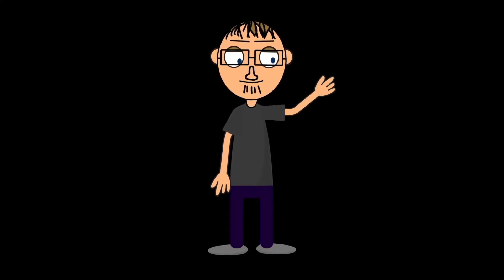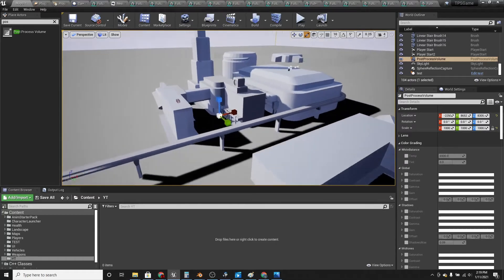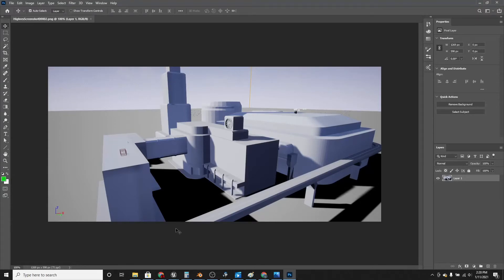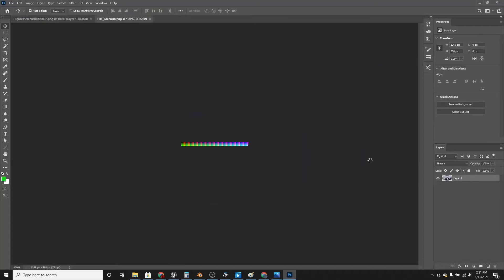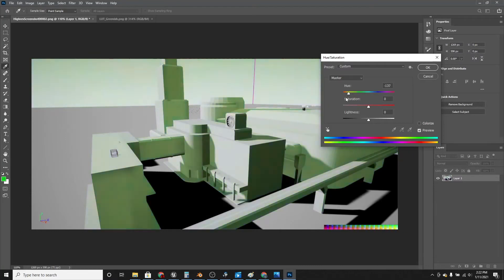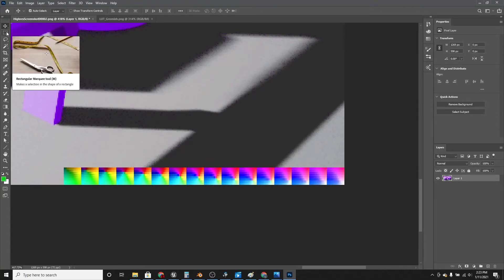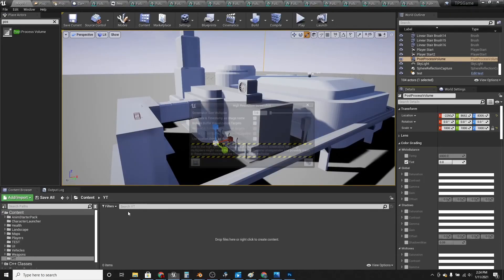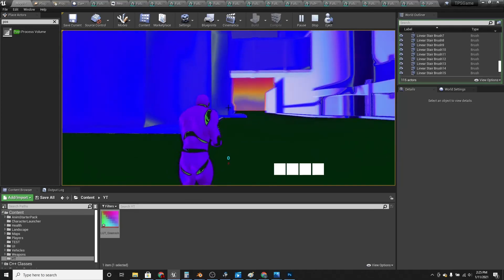Color Grading your Games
learn how to color grade your Ue4 games using photoshop.